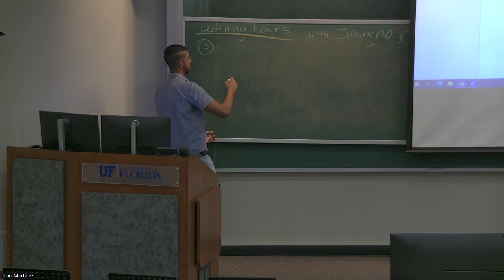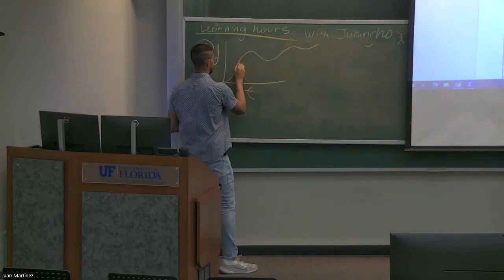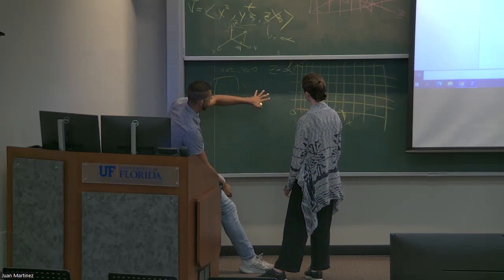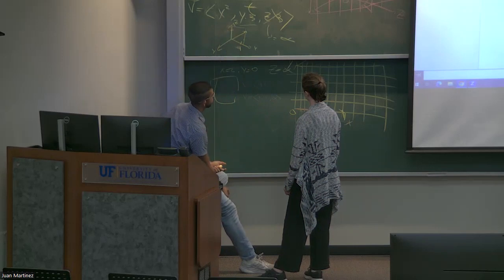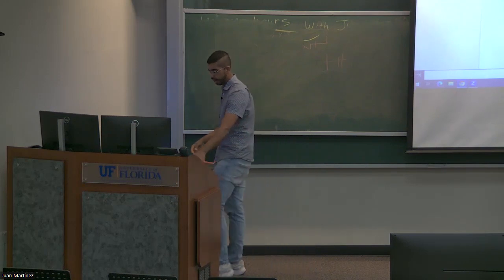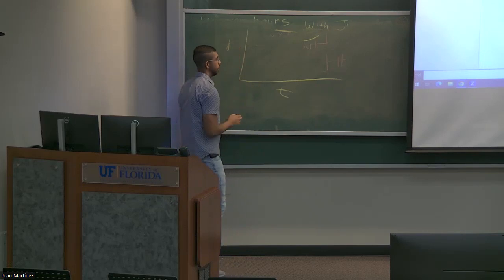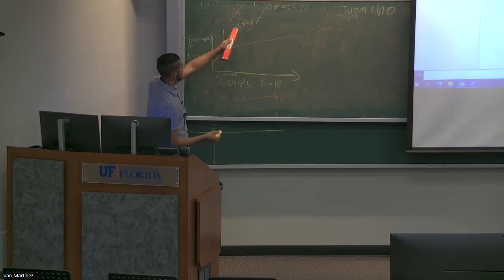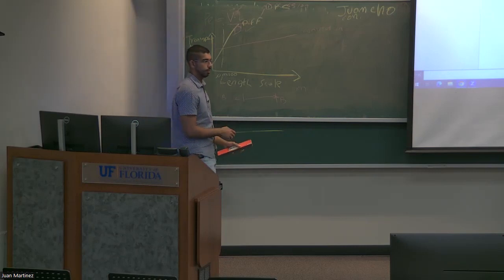Learning hour session 1 | Vector math overview | BME Transport Phenomena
In this video, I talk about vector math and how to plot them in three dimensions.